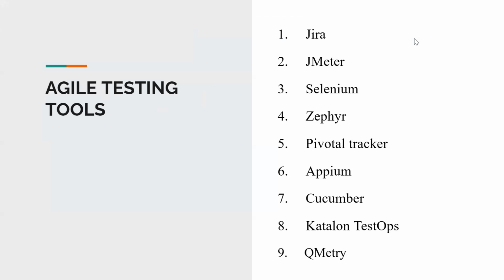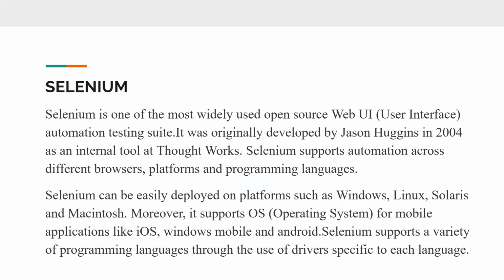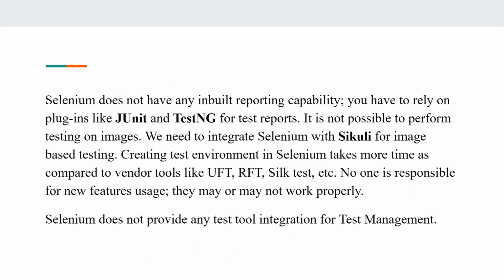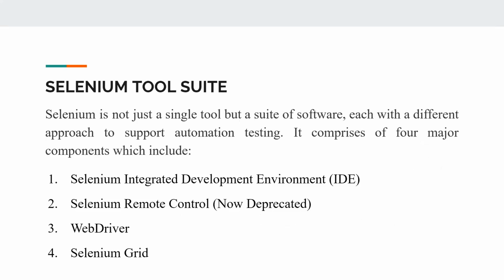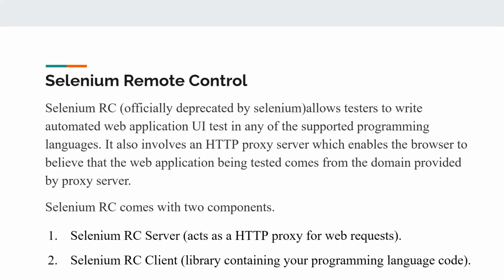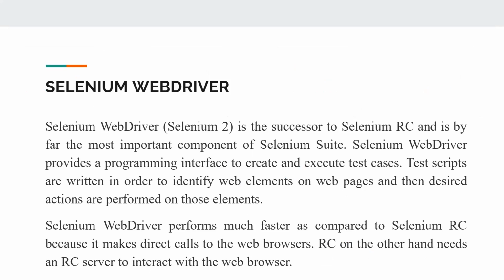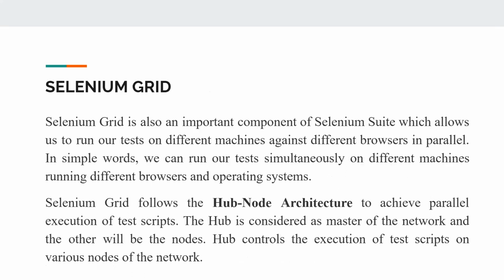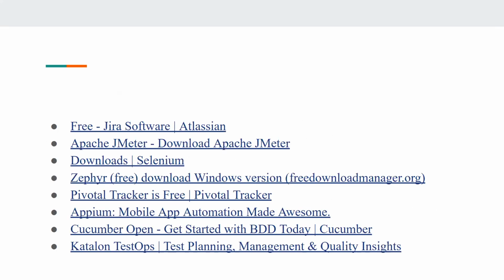Agile Testing tools - Selenium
Agile testing tools - selenium software explained in detail for Agile development process - SWE2029